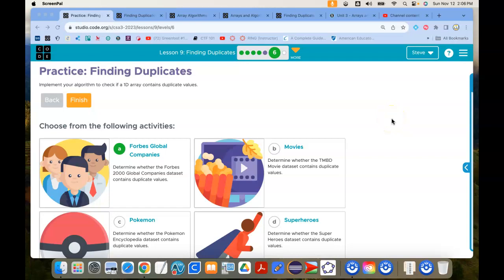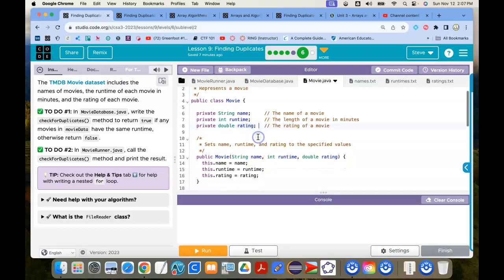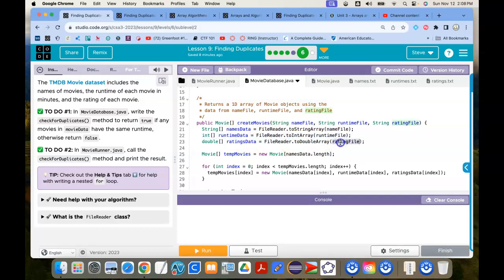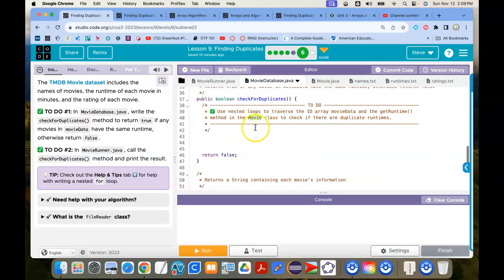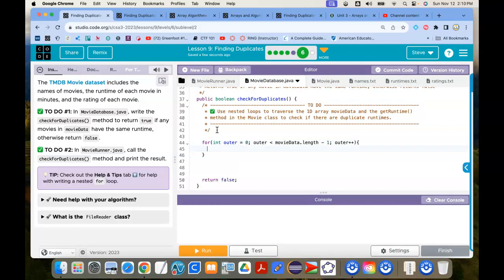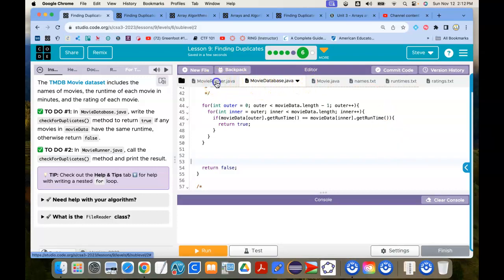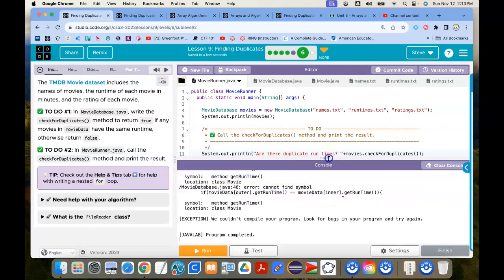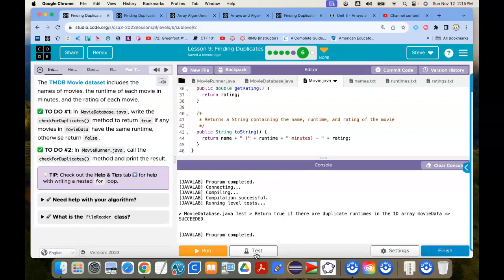LESSON 9 LEVEL 6 b